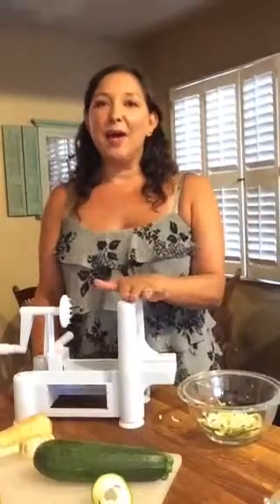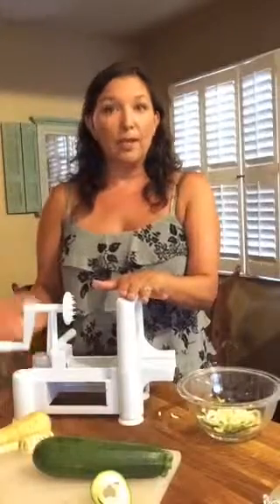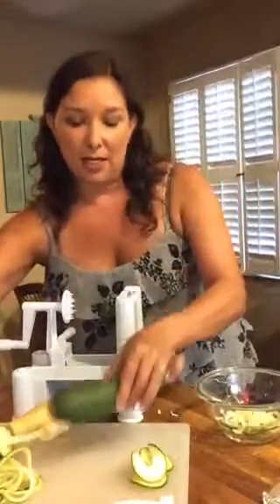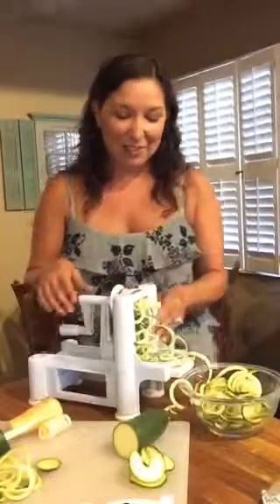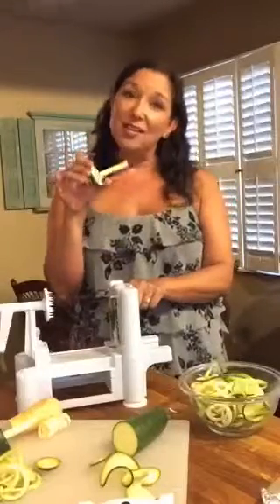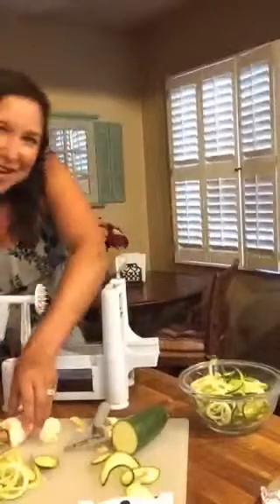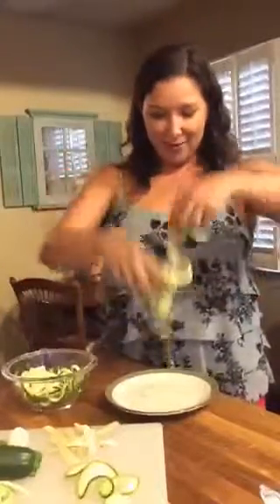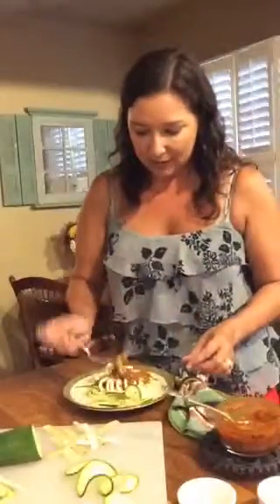Tool Time 🍝🍴 with VeggieCentric - gettin spiral!! 🍆🍅🌽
Recorded on 09/17/2015 02:02 AM UTC by LeisEllison
Torrance
Live viewers: 16